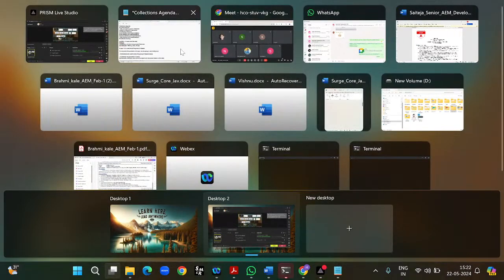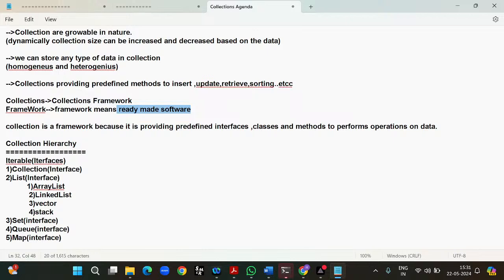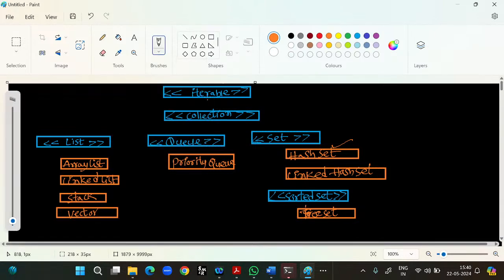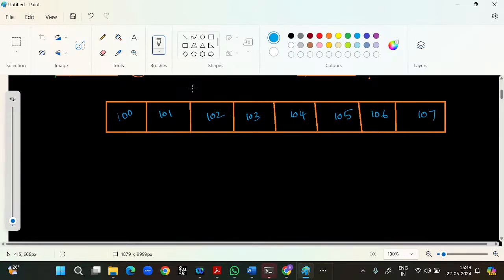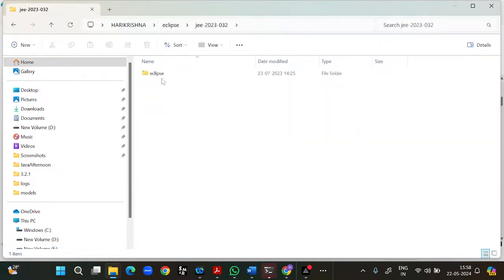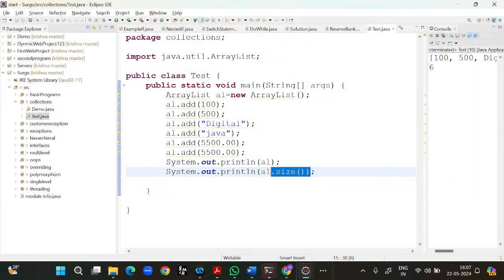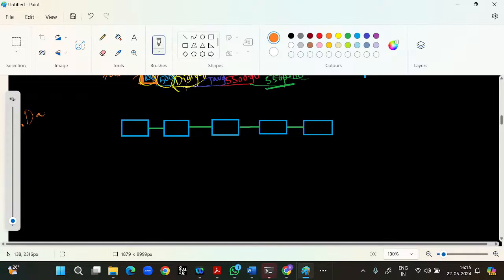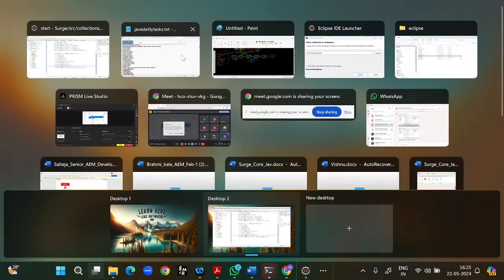Java Batch(16-04-24)Tutorial 34-Mastering Java's Collection Framework